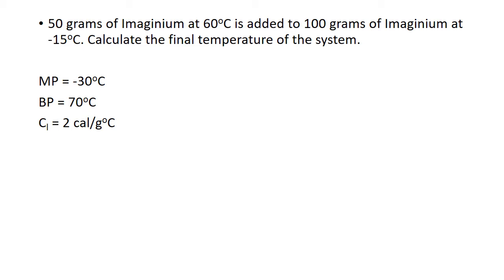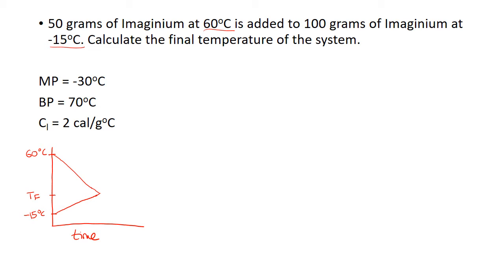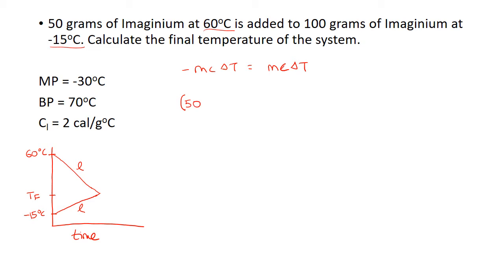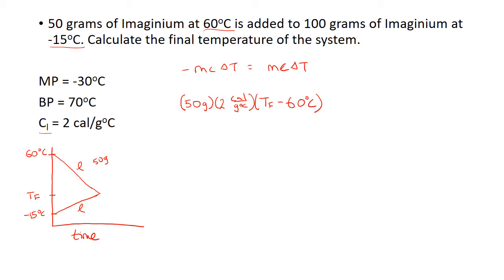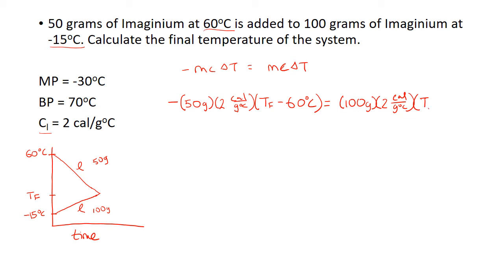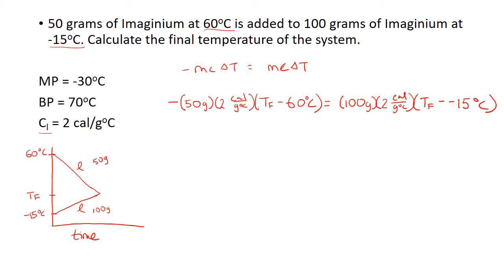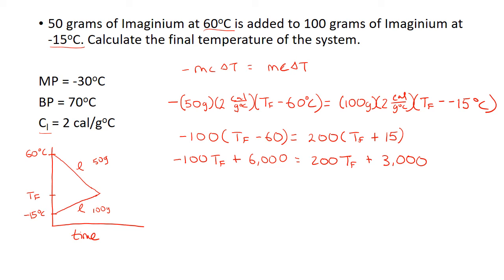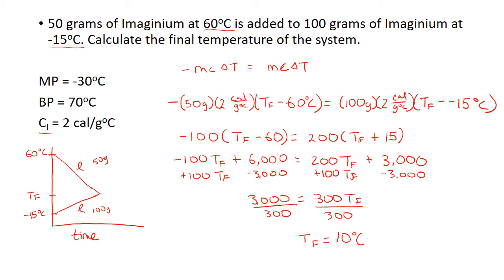Calorimetry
Review of how to set up and solve Calorimetry problems (yes, I included the algebra!)